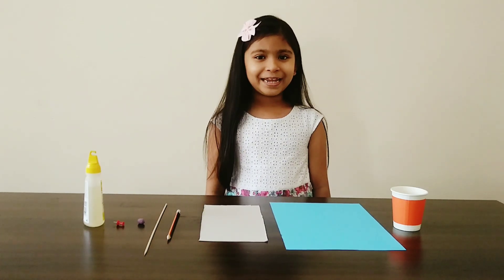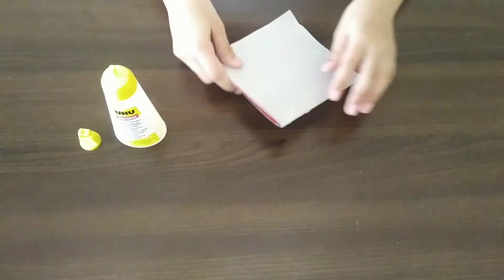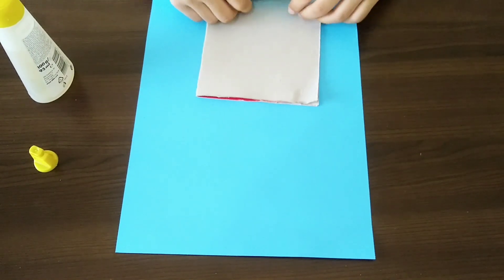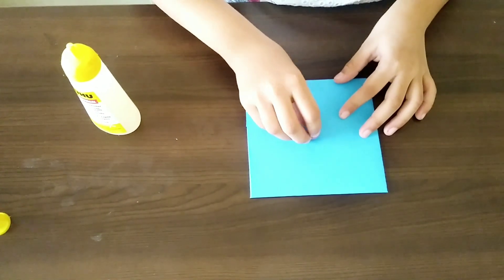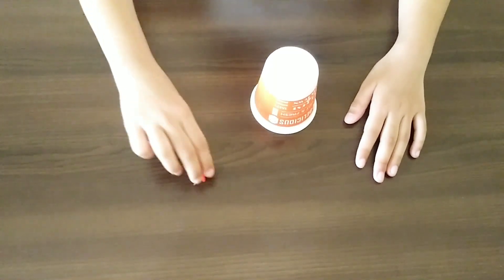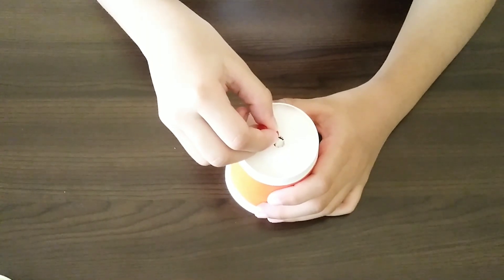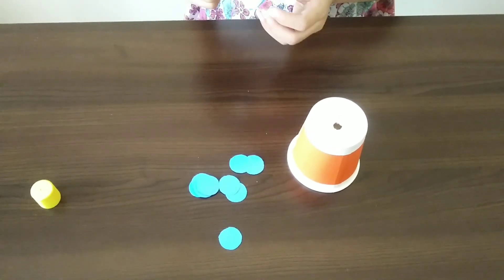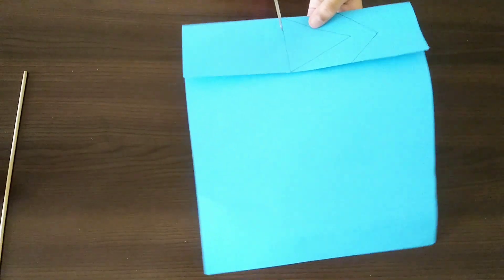How to make a Wind Vane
A wind vane, also known as the weather vane, is one of the earliest invented meteorological tools used to show the direction of the wind. A typical wind vane has a pointer in front and fins in back. When the wind is blowing, the wind vane points into the wind. For example, in a north wind, the wind vane points northward.

Today I will show you how to make a super easy wind vane  for school project with simple things you  have at home.
Please try this at home and let me know what you think.

Step by step instructions on how to make a windvane for school project

Things you need:
A paper cup
Cloured A4 Sheet
Cardboard
Pencil
Bamboo skewer or straw
Push pin
Clay
Glue

Google Classroom
Weather vane